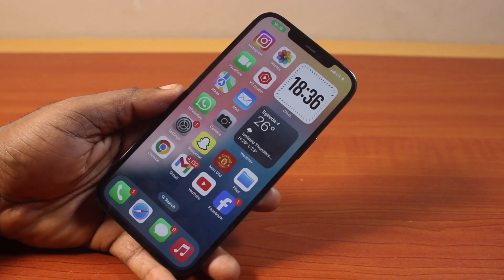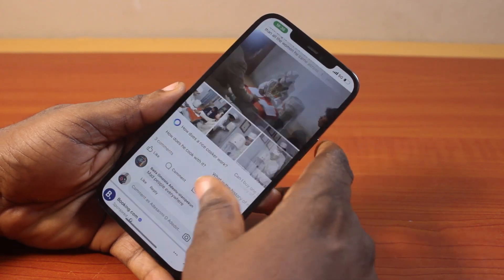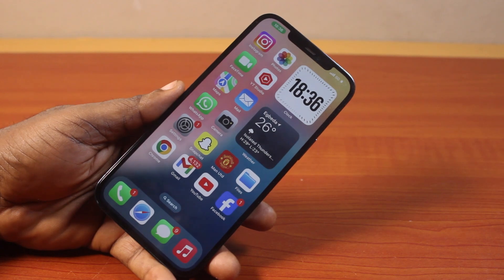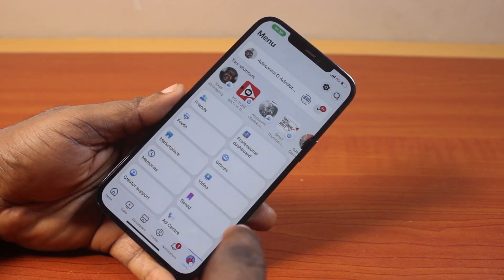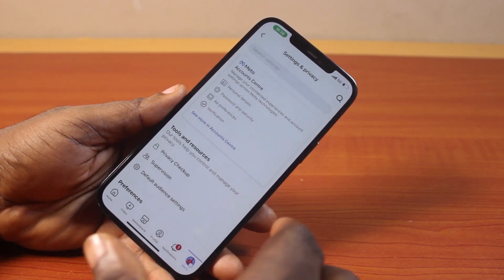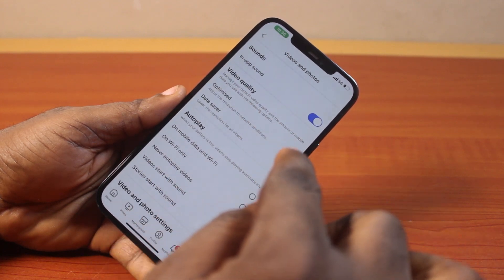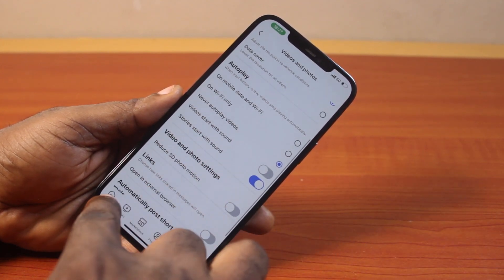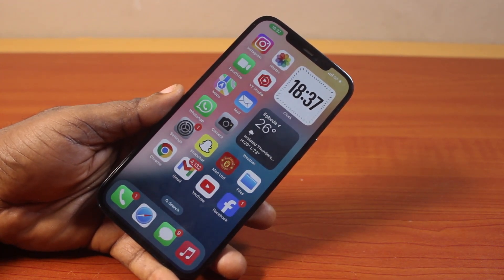How to Turn Off Auto Play Videos on Facebook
Here in this video, you will learn how to turn off Auto Play videos on Facebook App. With this feature turned off on your device, whenever you log into your Facebook account, the videos will no longer play automatically and this will save your mobile data.